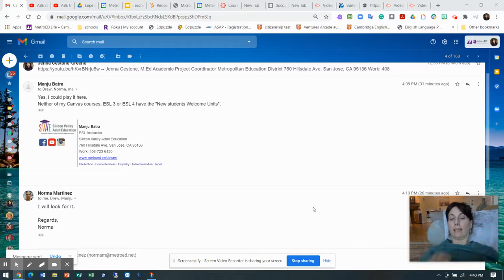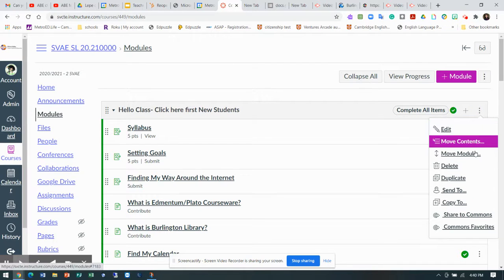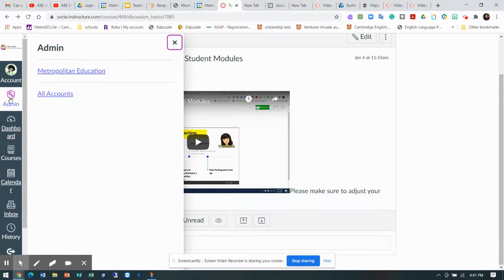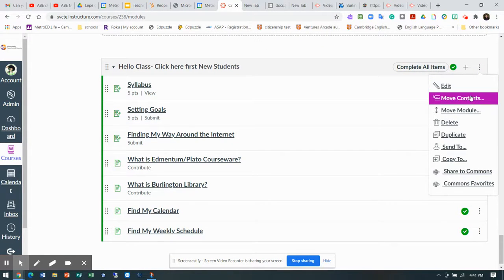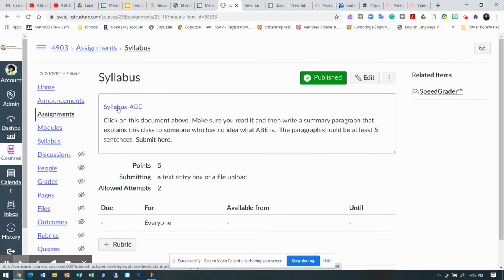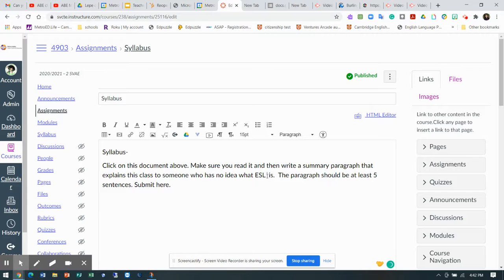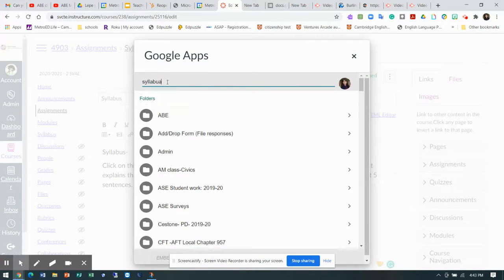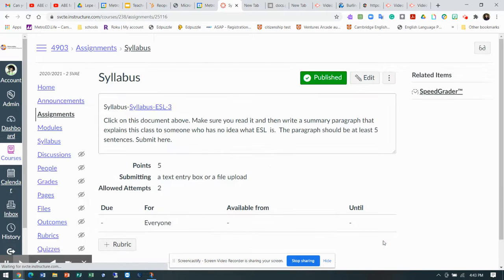Moving and importing modules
SVAE- moving and importing Modules